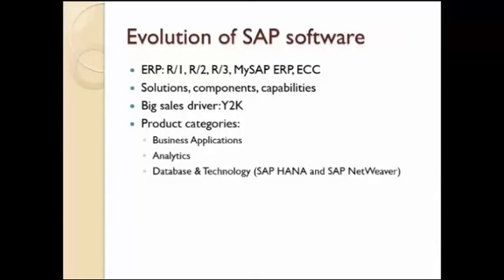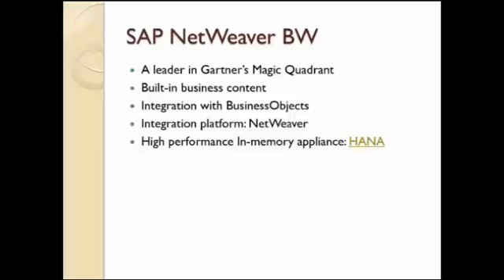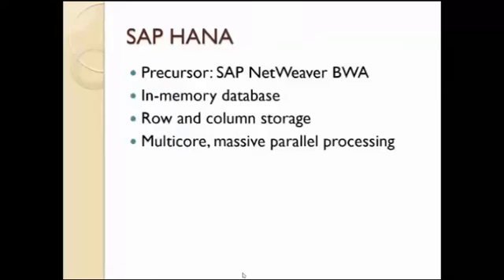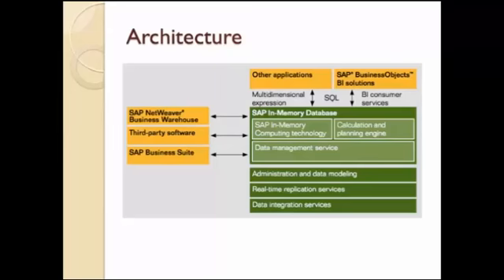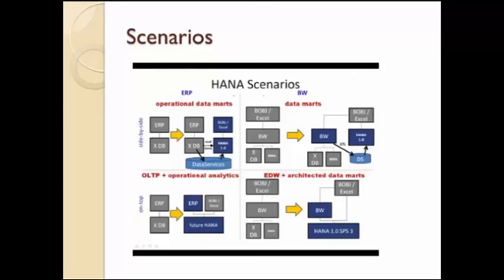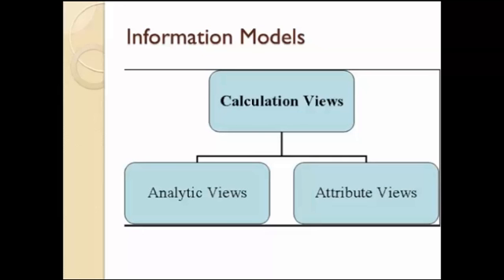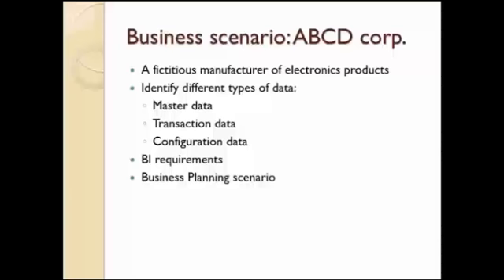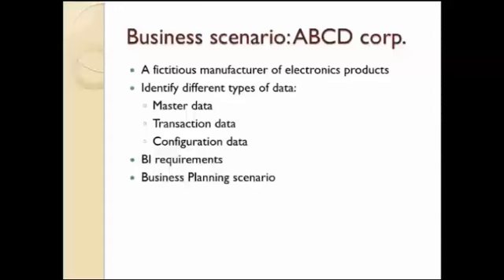Intro43 51 default